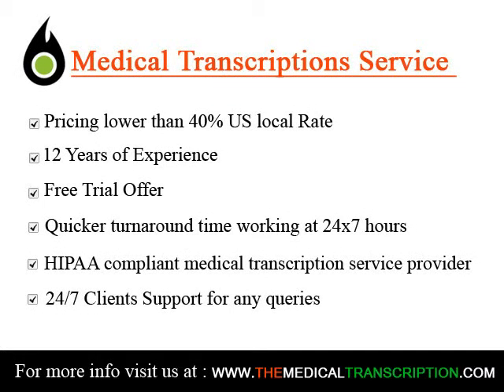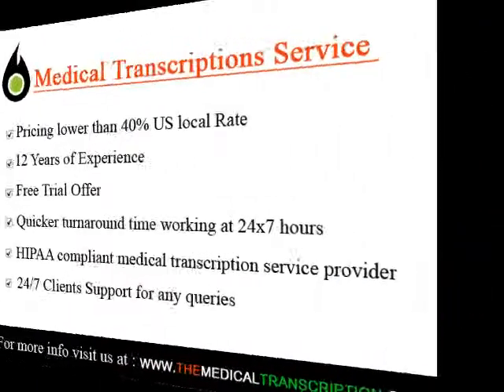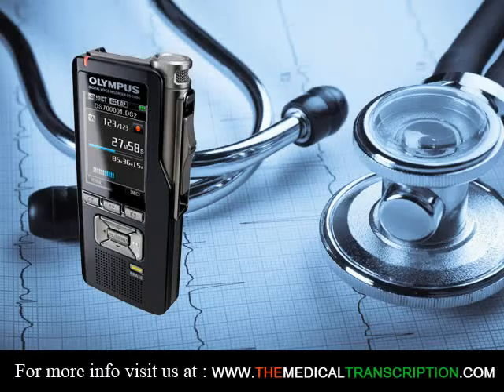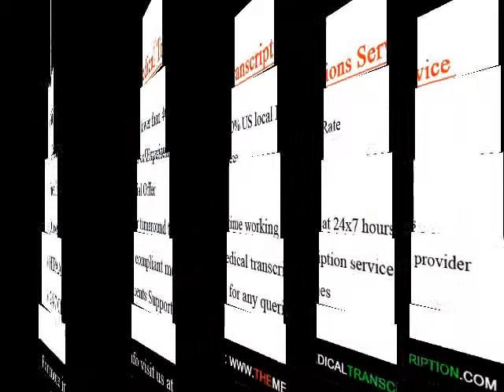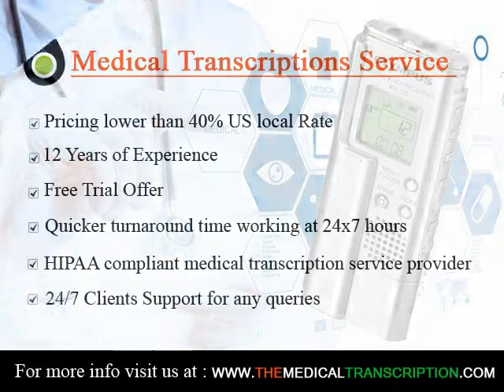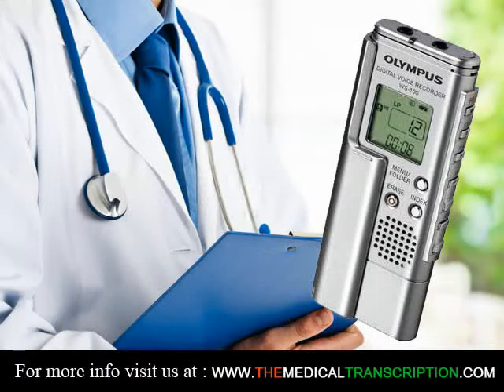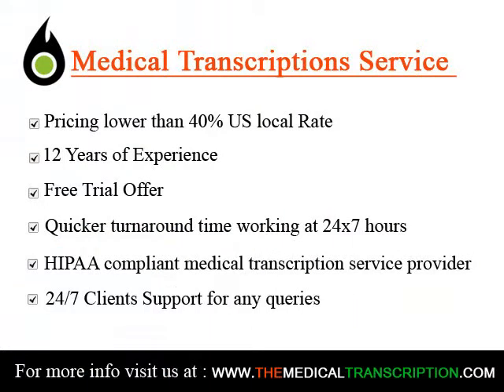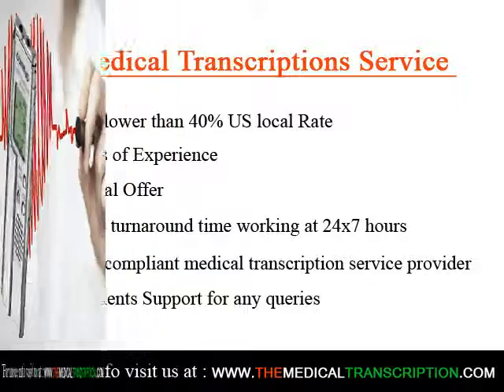Medical transcription Specialists Santa Clarita